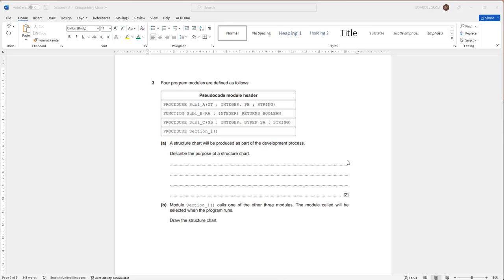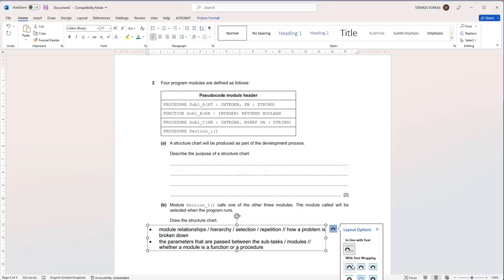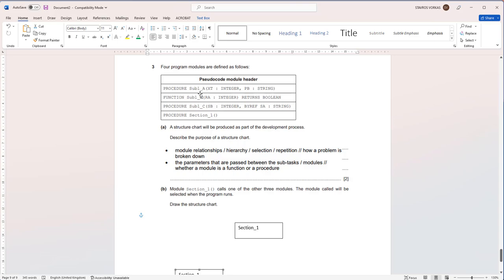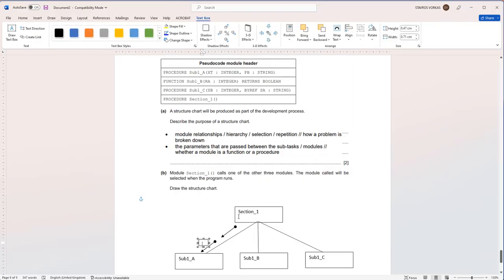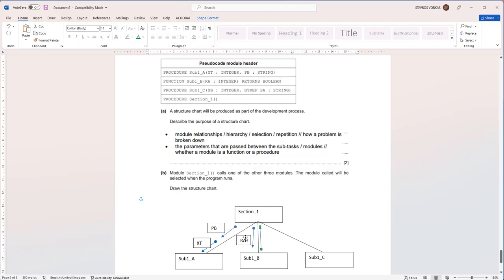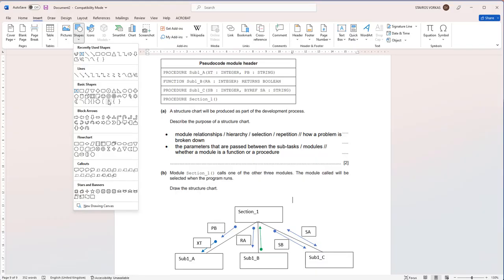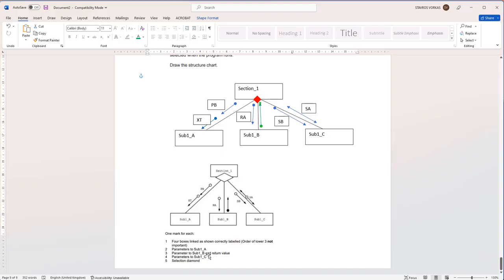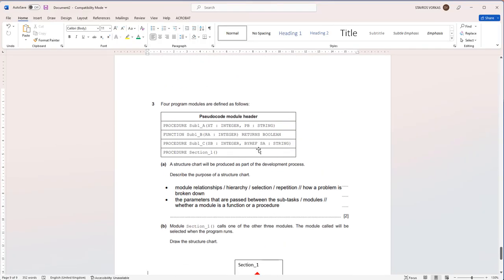CIE AS-Level Computer Science 9618 Paper 2: Structure diagrams intro and example question 2